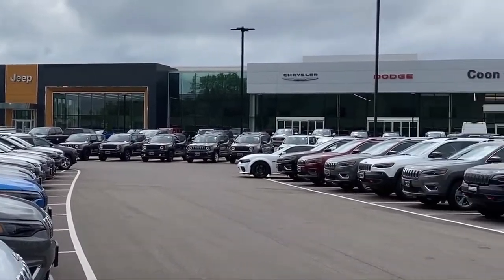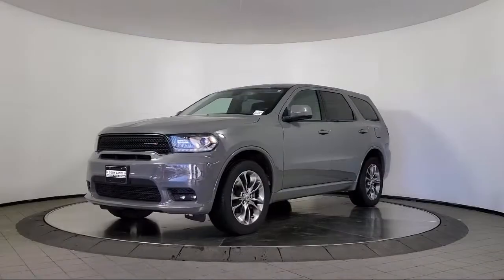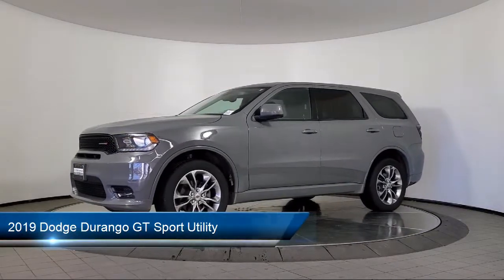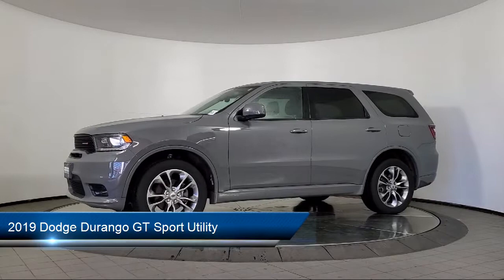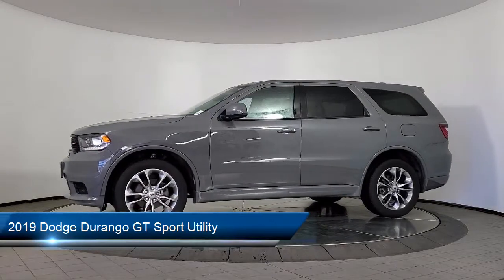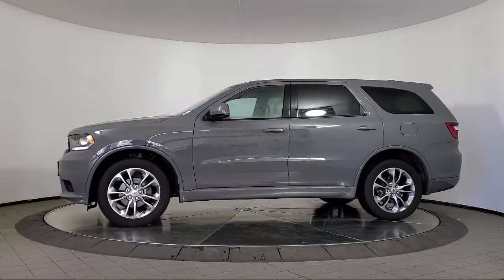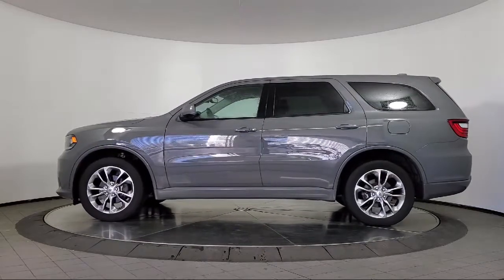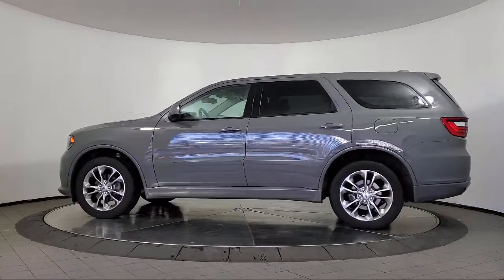2019 Dodge Durango GT Sport Utility Coon Rapids Oak Park Blaine Minneapolis Shoreview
2019 Dodge Durango GT Sport Utility Stock Number: R17611A Vin:1C4RDJDG0KC740920.